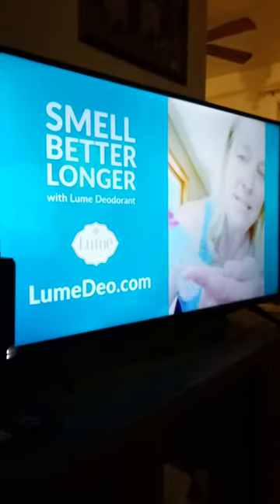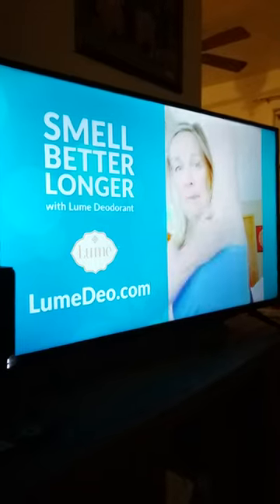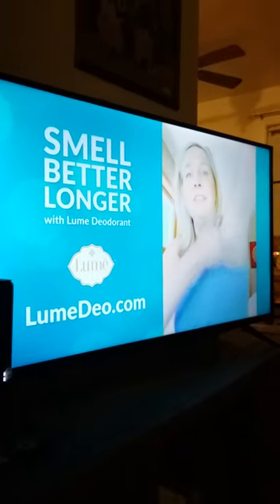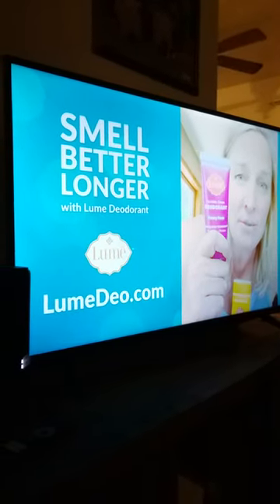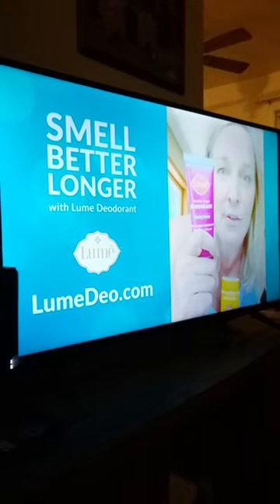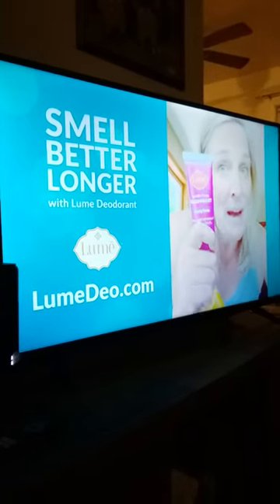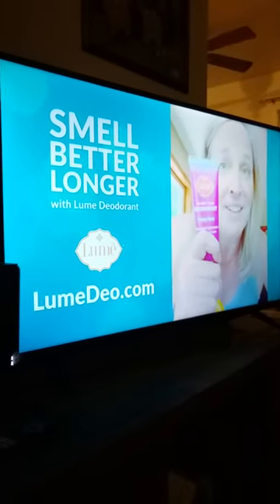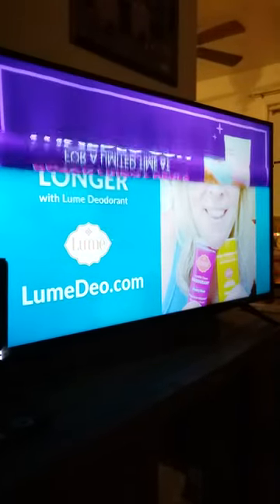Lume butt crack cream commercial lmfao. disgusting